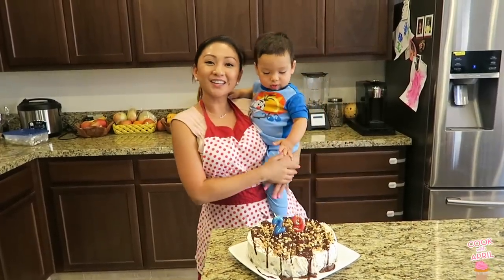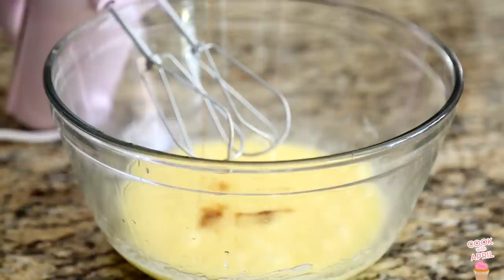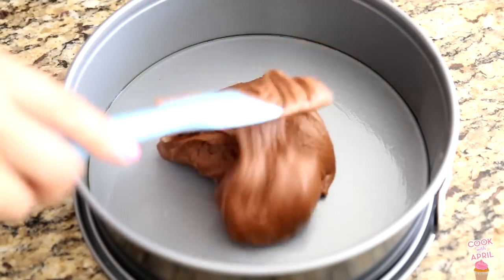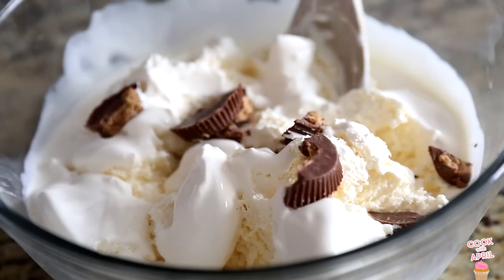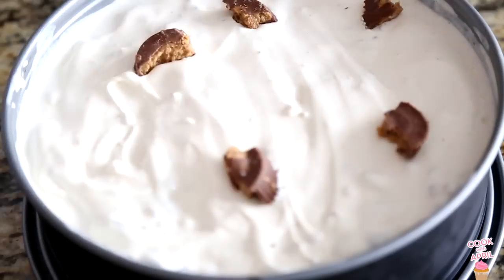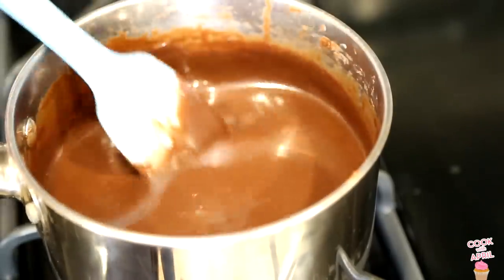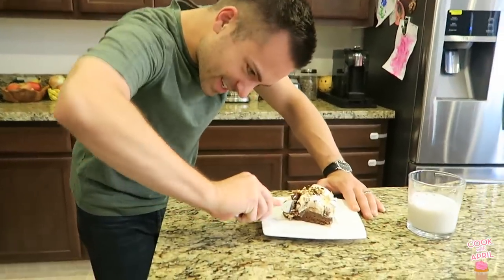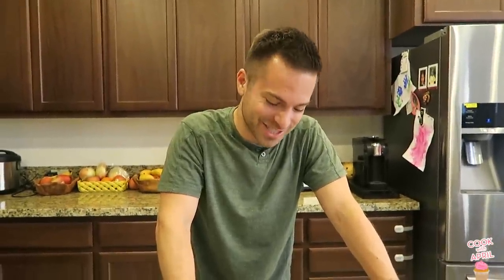Homemade Ice Cream Cake!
Brownie:
3/4 c butter
1 c sugar
2 eggs
1/2 cocoa powder
1/2 c flour
2 tsp vanilla extract
1/4 tsp salt
1/4 tsp baking powder

1 qt vanilla ice cream
Add your favorite toppings like peanut butter cups, nuts, etc.
Top off with melted chocolate (optional)

ice cream cake, ice cream, cake, ice cream cake recipe, homemade ice cream cake